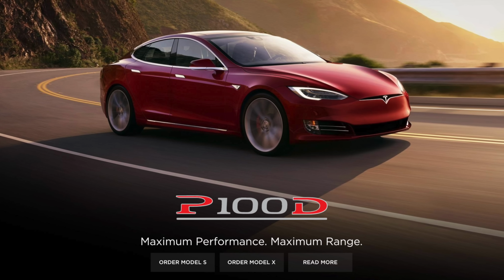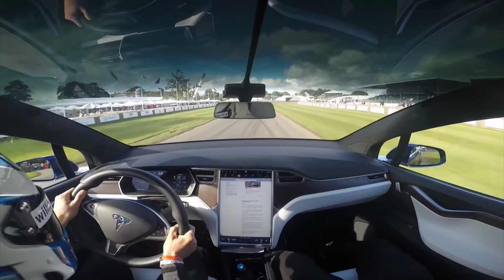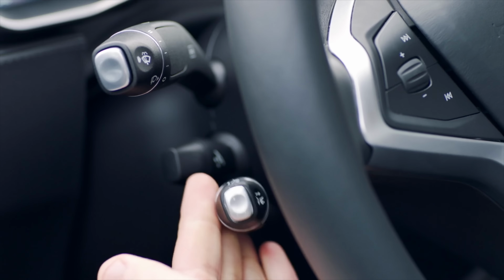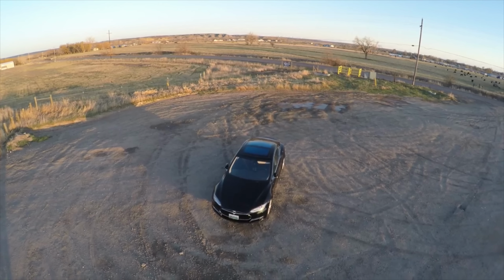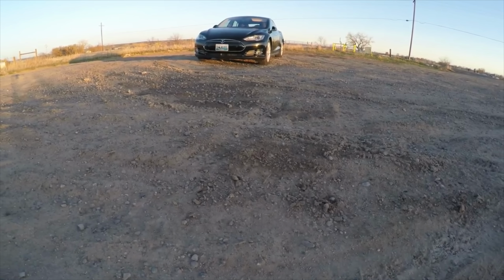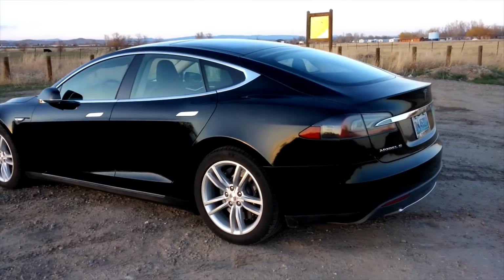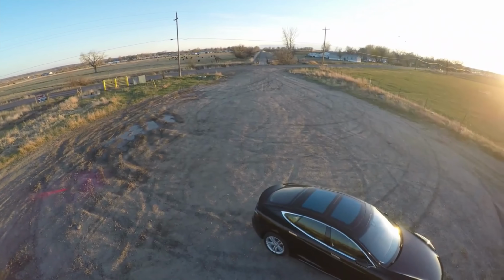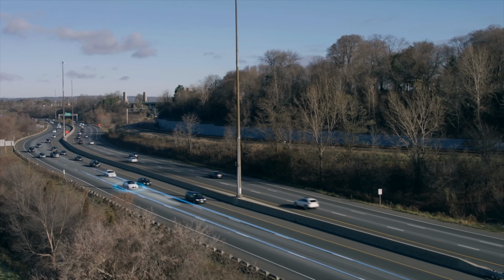Tesla Model S P100D L and X P100D L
P100DL S and X out!

Maxed out S $159,500
Maxed out X $162,700

No 100D or 100’s

Cheapest S 100 is $137,000

Elon Musk says Tesla’s software v8.0 with improved Autopilot going to ‘final review’

Tesla Autopilot 2.0: retrofit to next gen sensors likely to be available for some owners

Tesla now provides quick-access to similarly spec'd vehicles in current New Inventory when in the Design Studio

Chevy Bolt EV: LG gearing up to ‘mass-produce parts’ for the car this month

Tesla Model 3’s back seats will fold flat with 5’6” of space in the back